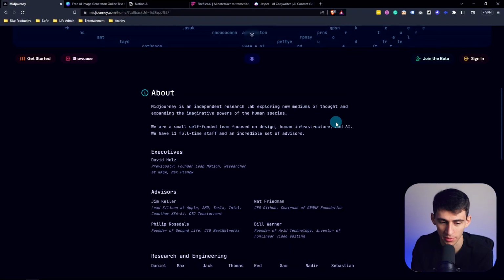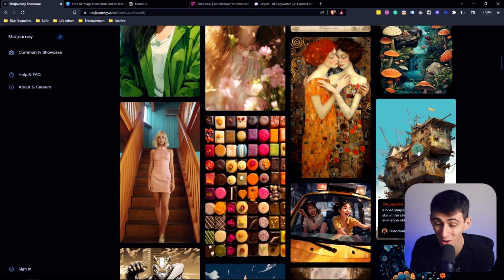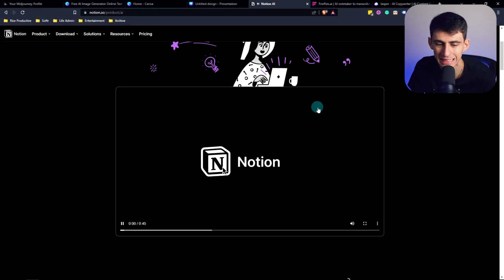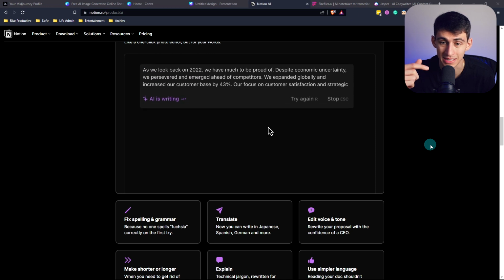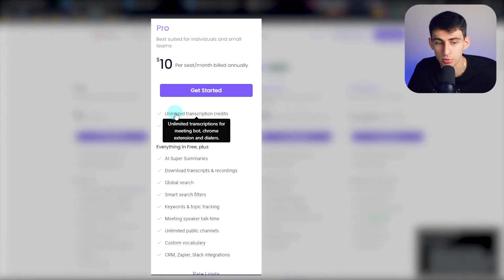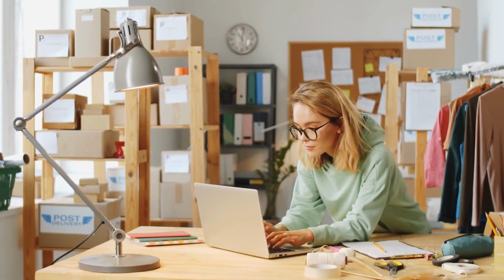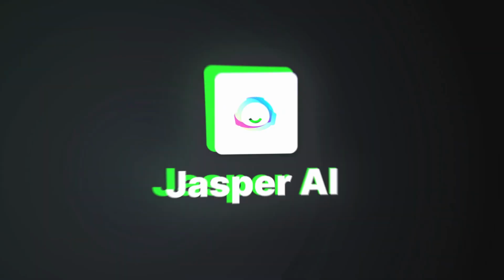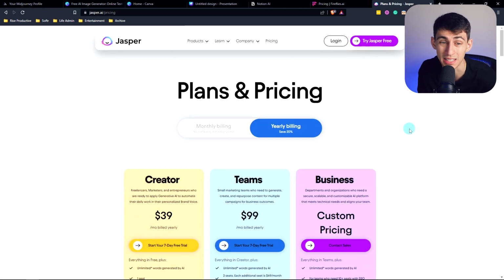5 Mind Blowing AI Tools You Have to Try!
In this video, we're going to take a deep dive into 5 mind-blowing AI tools that are changing the game. From AI-powered virtual assistants that can manage your schedule to advanced image recognition systems, these tools are pushing the boundaries of what we thought was possible. We'll explore their features and discuss how they can help you in your personal and professional life. If you're interested in the latest developments in AI and how they can improve your daily routines, this video is for you!

⏰ TIMESTAMPS:
0:00 - 5 Mind blowing Artificial Intelligence Tools
0:15 - Midjourney
1:36 - Canva
2:46 - Notion
3:41 - Fireflies.ai
5:13 - Jasper